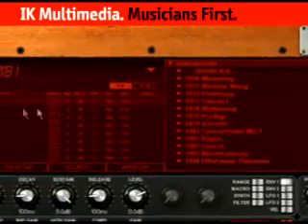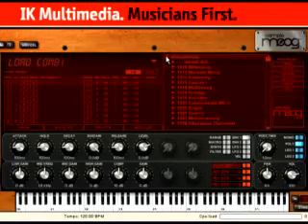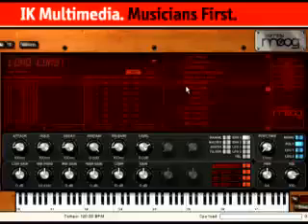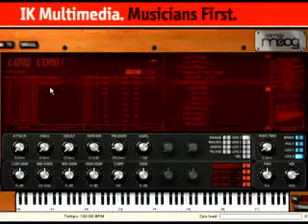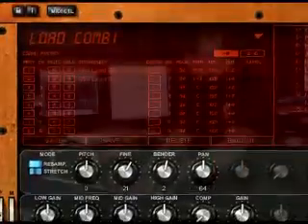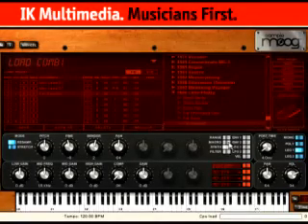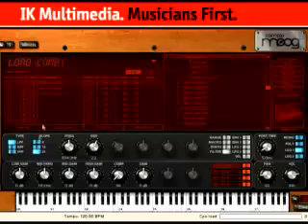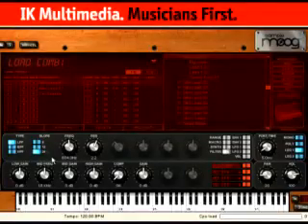Producer Ric Johson Builds Sounds in Sample Moog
Producer Ric Johnson demonstrates how to create and build sounds in the Sample Moog plugin